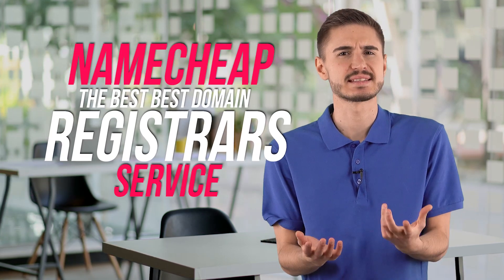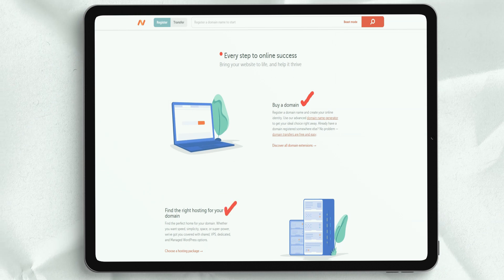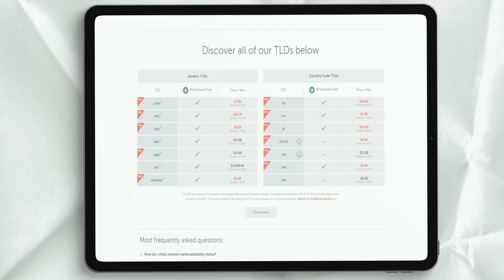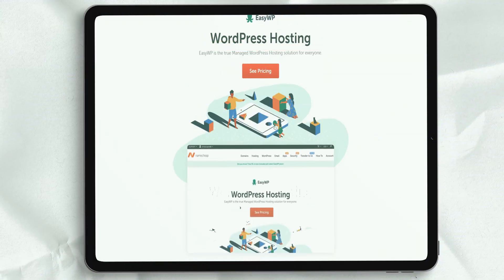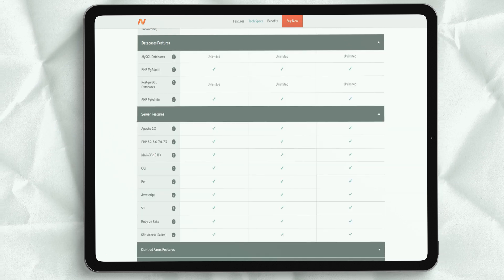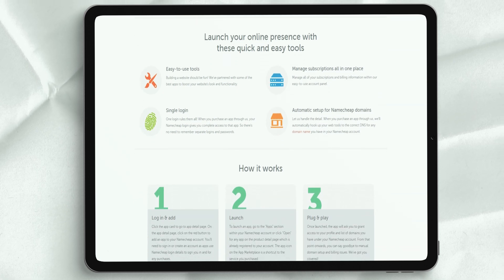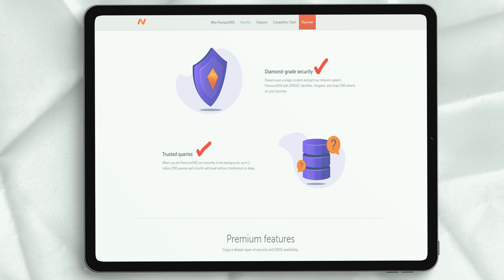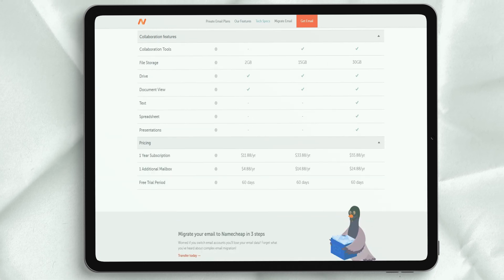HOW TO BUY A DOMAIN NAME FAST 2021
Hi GUYS!
What are the best domain name registrars? Let's take a look at the best place to buy a domain name.
So, in this video, we talk about Domain Buying solution. By far, throughout my experience, Namecheap wins the Award for being Best Domain Registrar.

NameCheap - My registrar of choice. Great prices, good reputation, they offer free WHOIS and have a nice grace period if you forget to renew your domain name

Oh, and it's super easy to put on your business in a matter of minutes. Ready? Let's go!

If you’re curious to find out about the best domain registrar website, then take the time to watch this video now!